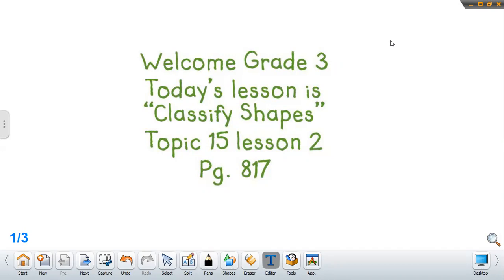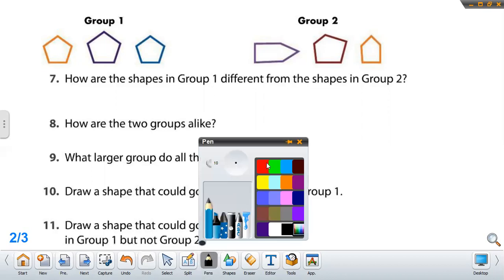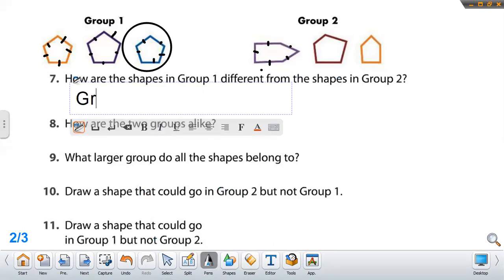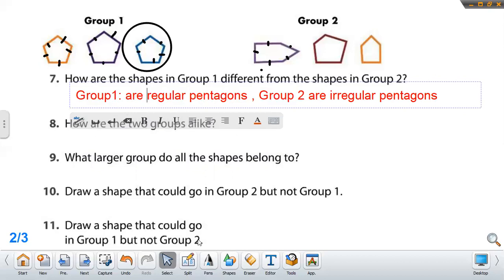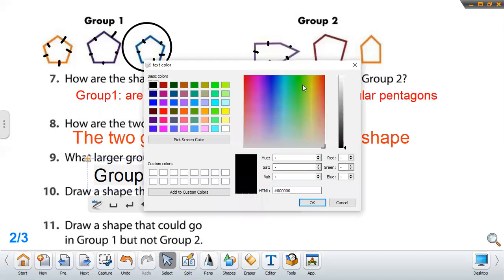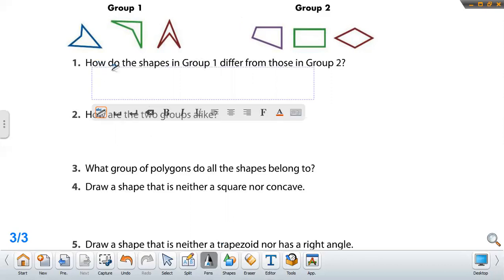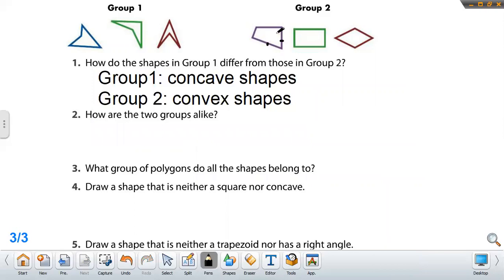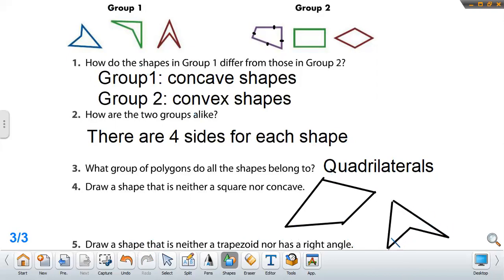2020 04 14 Grade 3, Math, Week 13, Classify Shapes, lesson 15 2, Pg 817